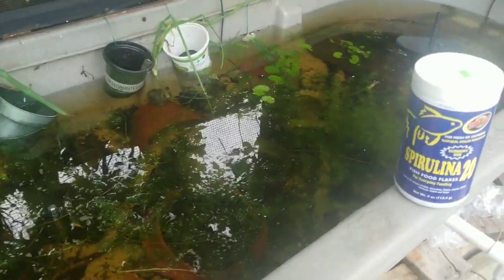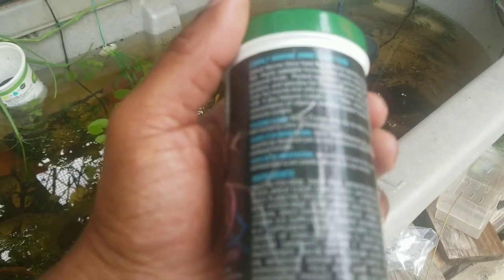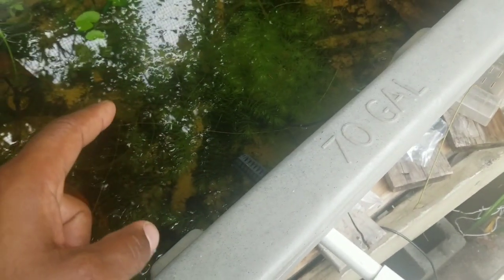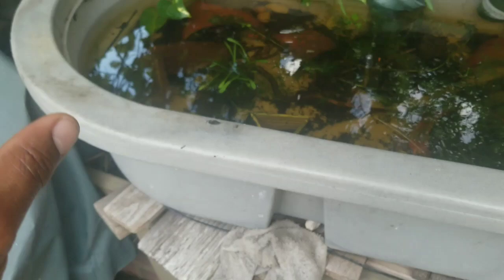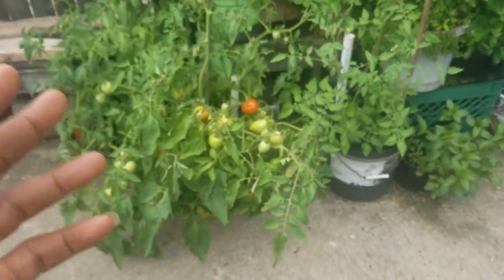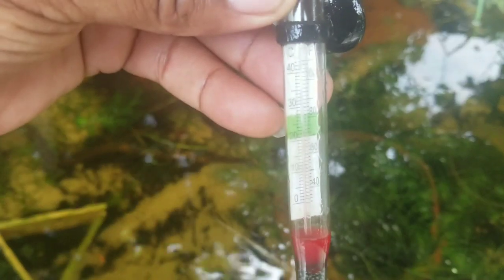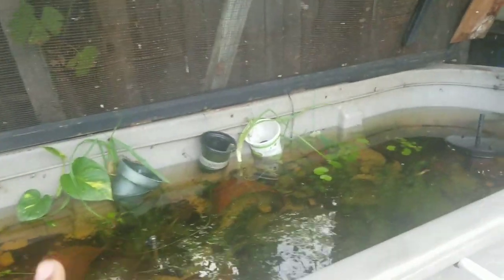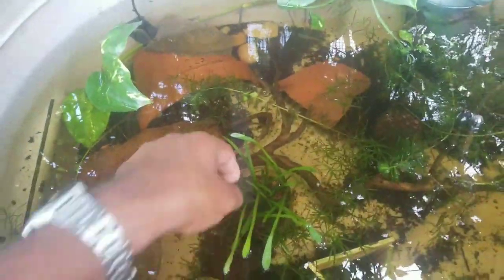Pond Garden Update Month 3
3 month difference